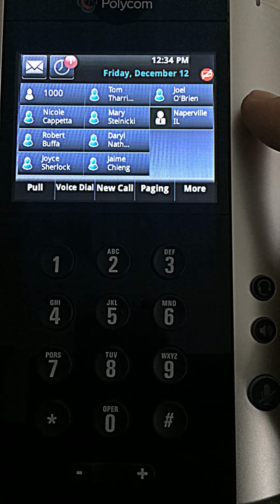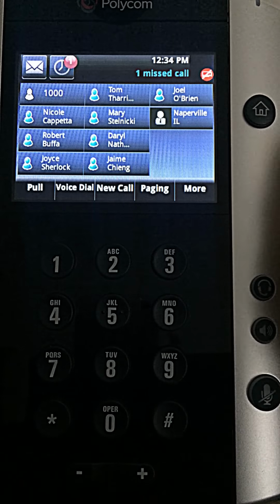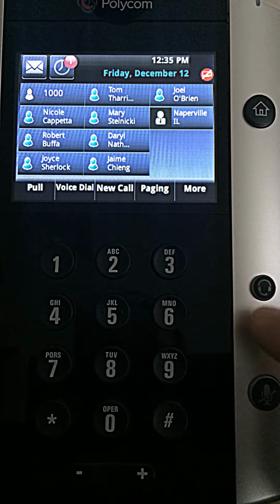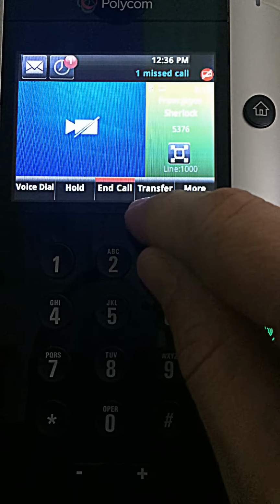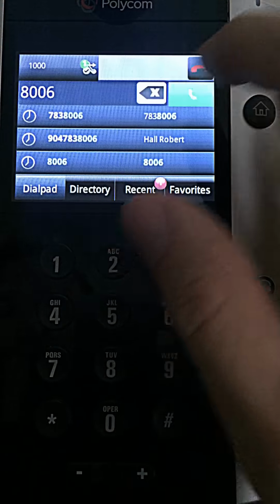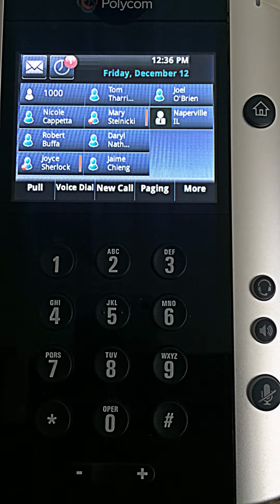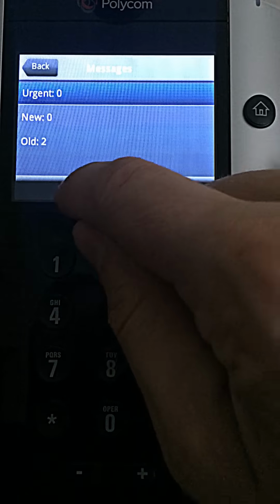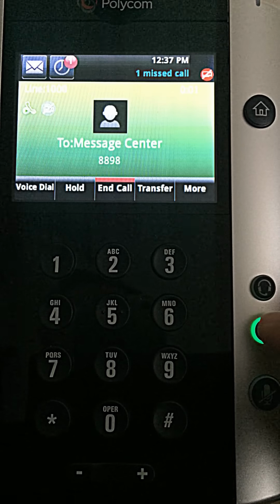Basic Training Class VVX500/600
In this video we walk through some of the most basic user functions of the Polycom VVX500/600 IP phone.